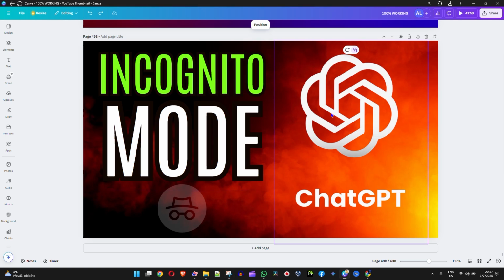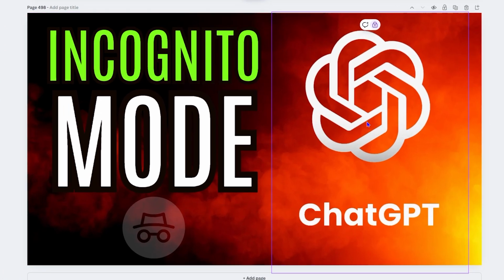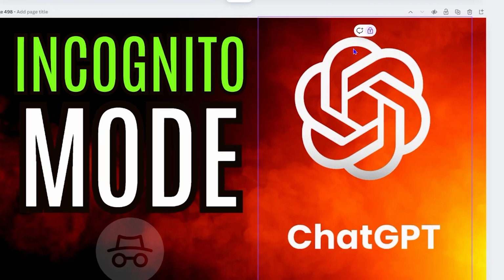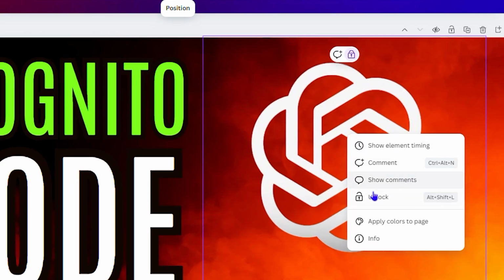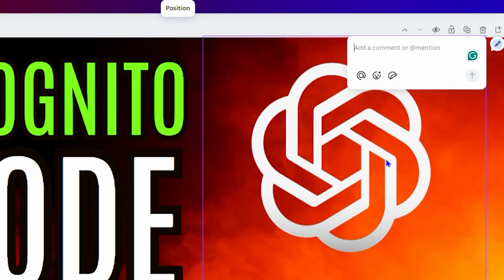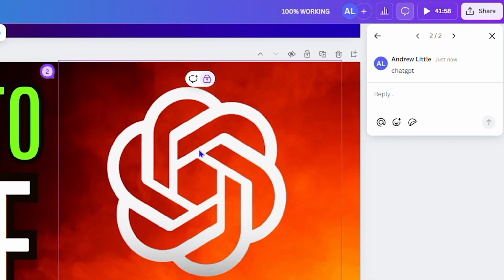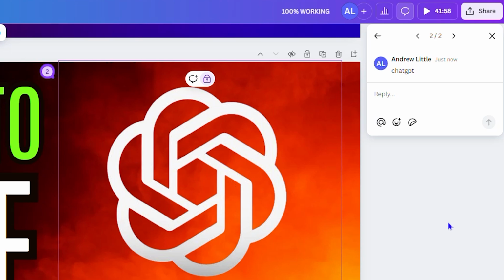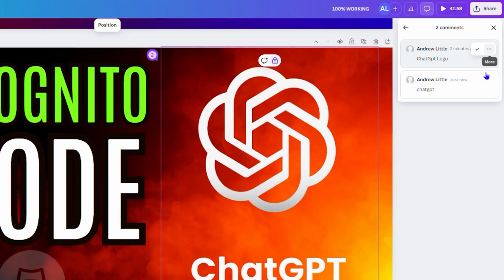How to Show or Hide Comments in Canva in MINUTES!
Learn how to show or hide comments in Canva in just minutes with this easy tutorial. Whether you're collaborating on a project or just want to manage comments, this video has you covered!

Are you tired of dealing with unwanted comments on your Canva designs? In this video, we'll explore whether it's possible to hide comments in Canva and provide you with a step-by-step guide on how to do it. Whether you're a graphic designer, marketer, or social media manager, this tutorial is perfect for anyone looking to streamline their design process and maintain a professional online presence. So, can you hide comments in Canva? Let's find out!